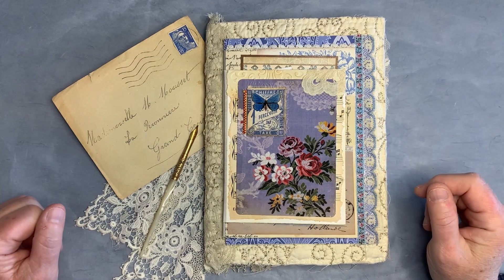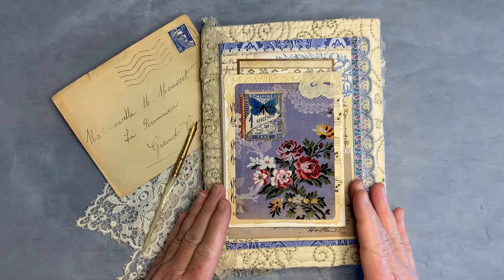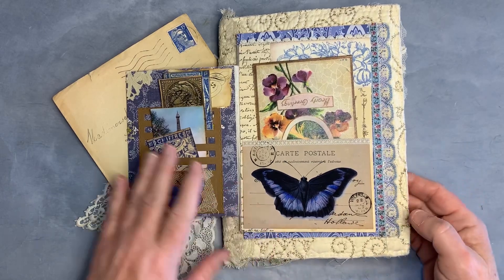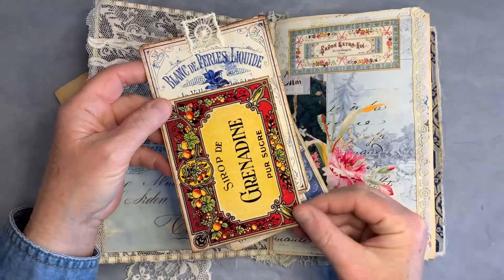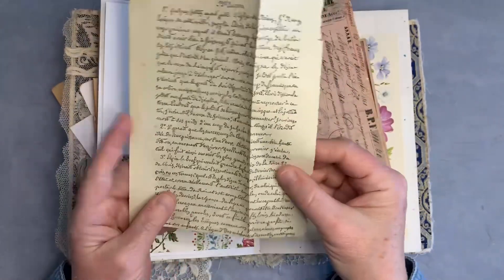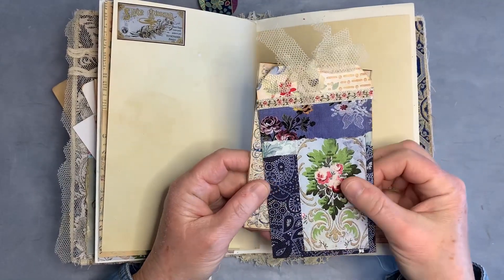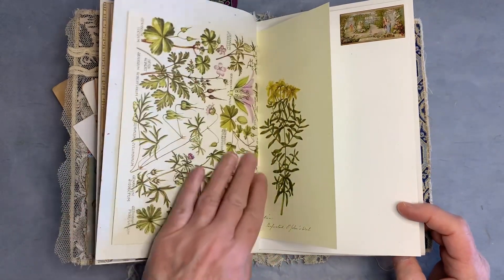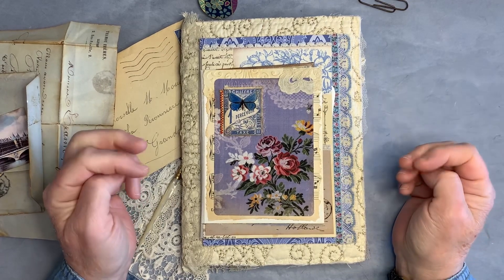I won this beautiful journal! Come flip through it with me.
This gorgeous journal was made by Colleen @missviolavintage and I was the lucky winner of her drawing.